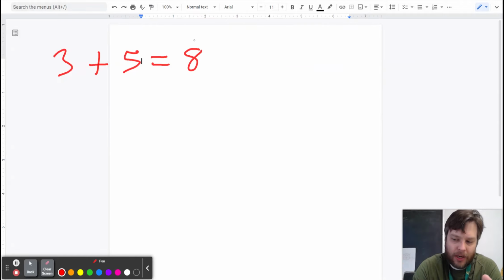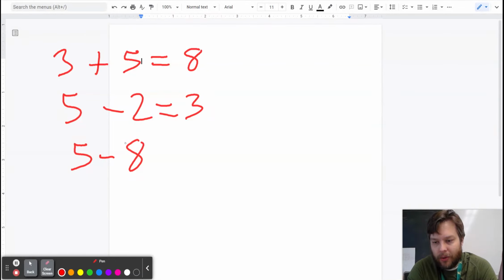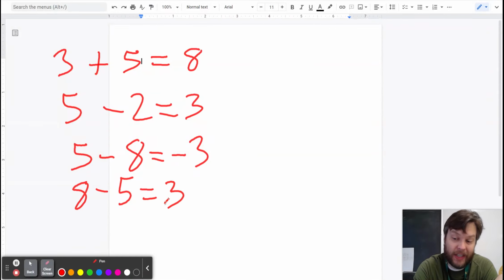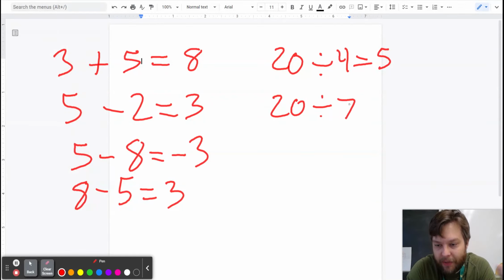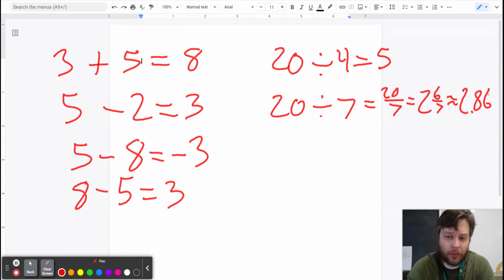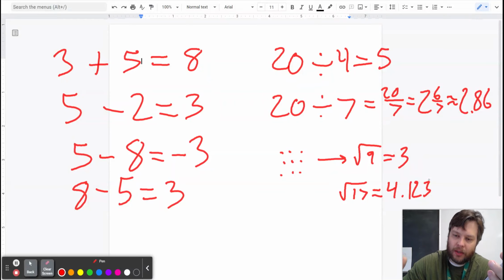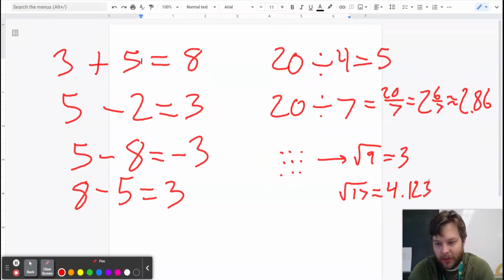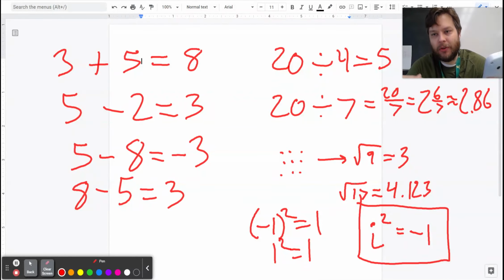Complex Numbers 1: Why imaginary numbers? Why not?